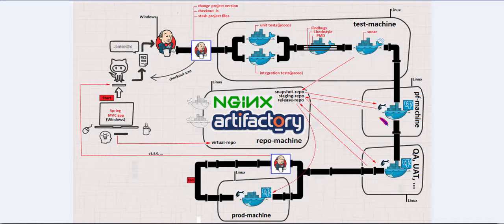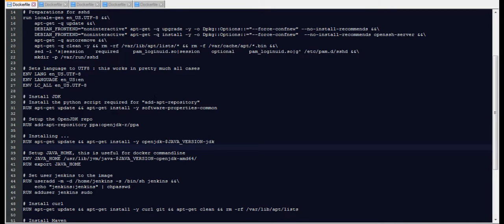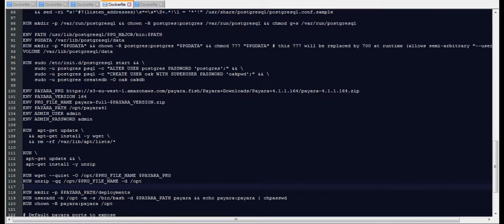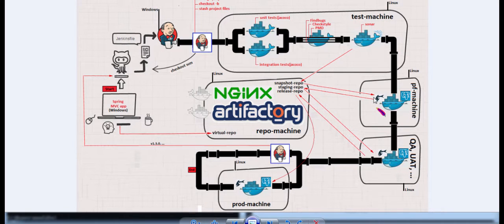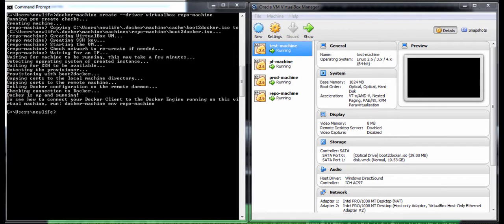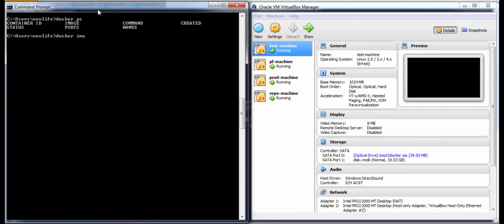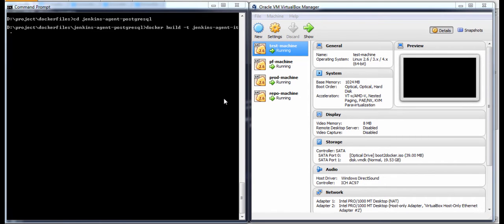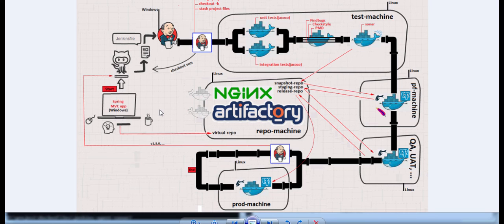A complete Jenkins pipeline with Docker agents (slaves) tutorial [2/14]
Create a scripted Jenkins Pipeline with Docker containers as agents (slaves). Checkout SCM, run unit tests and integration tests in parallel, run JaCoco, PMD, Checkstyle, Findbugs and SonarQube. Use Artifactory, NGINX, Payara Server, PostgreSQL and jMeter. Add e-mail notification and catch pipeline exceptions.